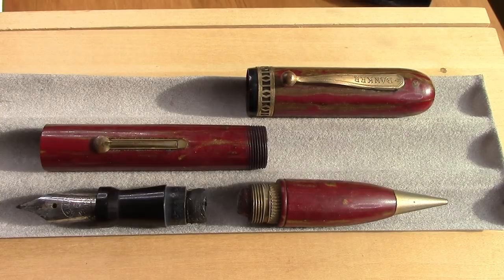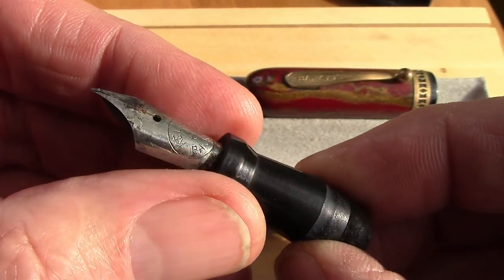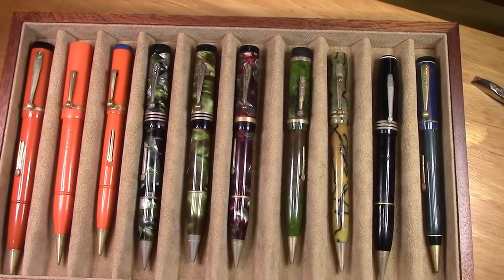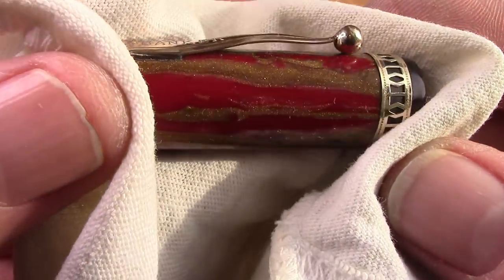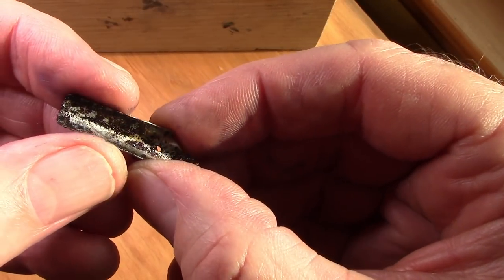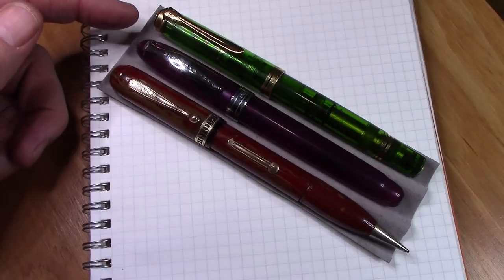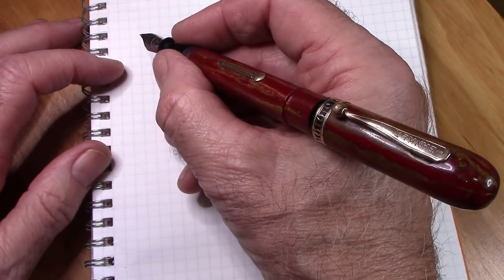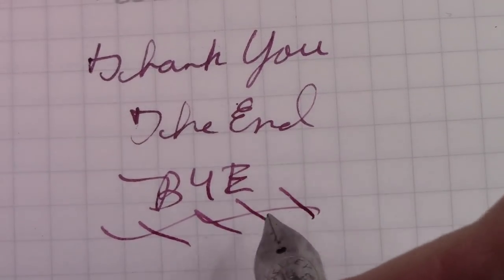Banker Combo Fountain Pen & Pencil Restoration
Combos were a popular vintage form.  Great colors.  Not so nib.  I return some of its lusters, semi-restored.  Look at avariety of combos.